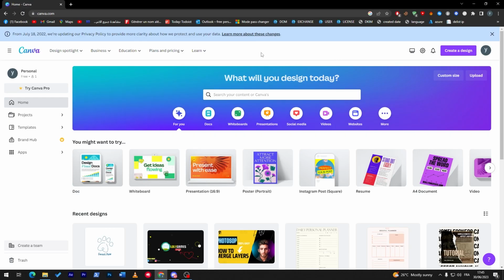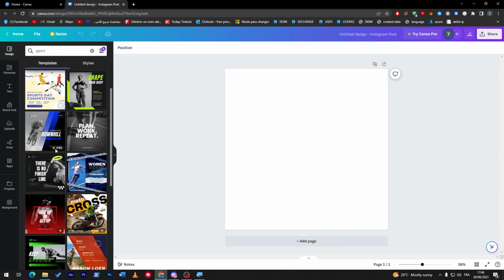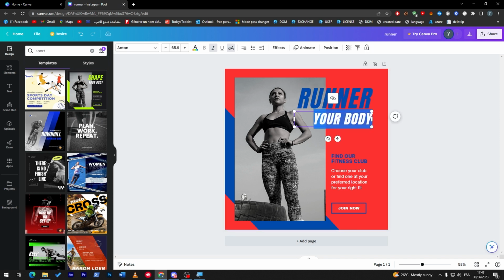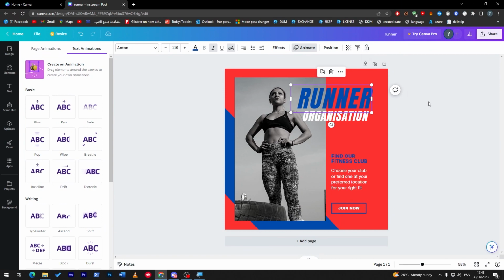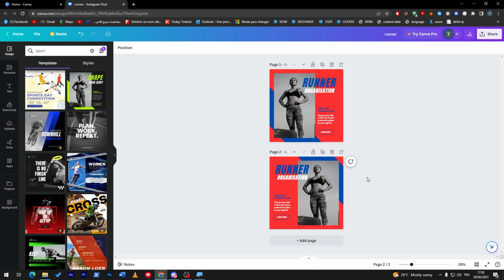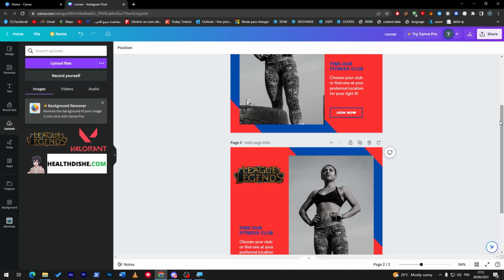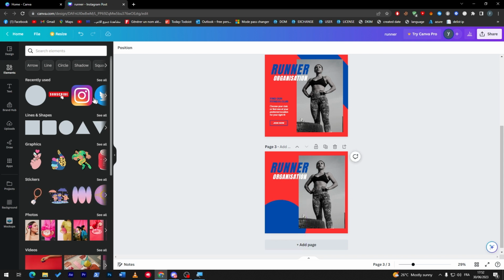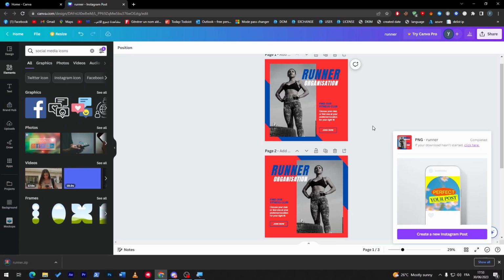How To Create Bulk Instagram Posts In Canva ! (Full Tutorial)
Today I show canva bulk instagram posts,canva tutorial,bulk content creation,canva,canva for beginners,canva tips ,canva for instagram